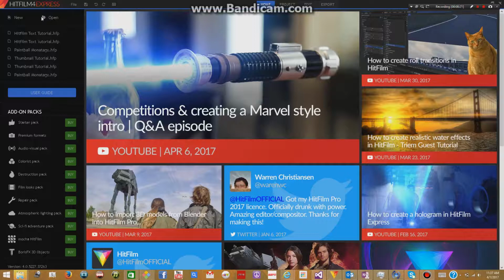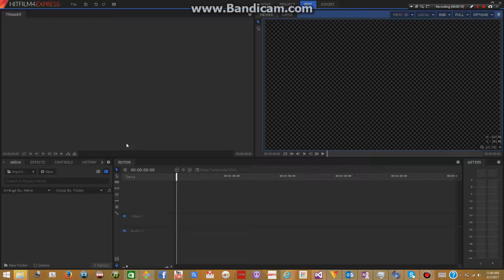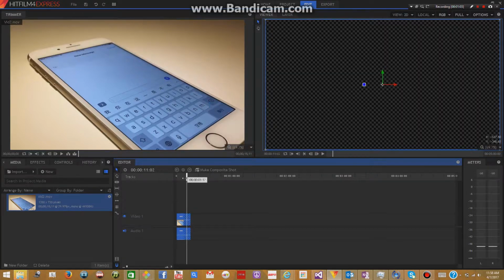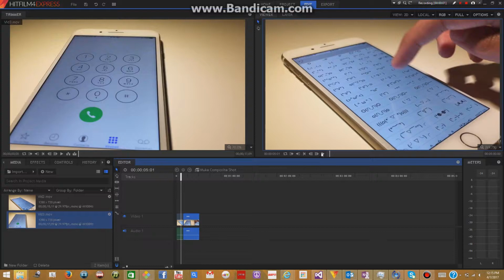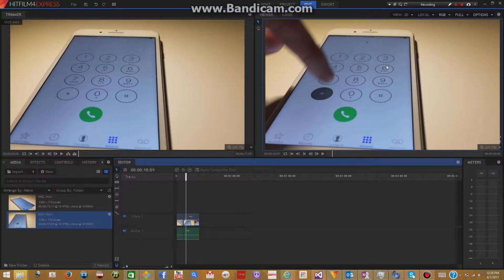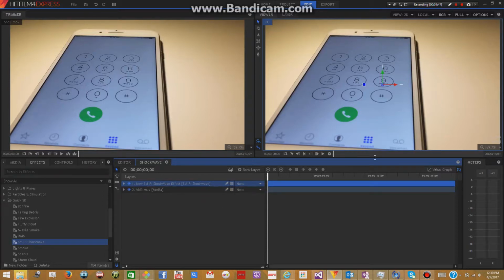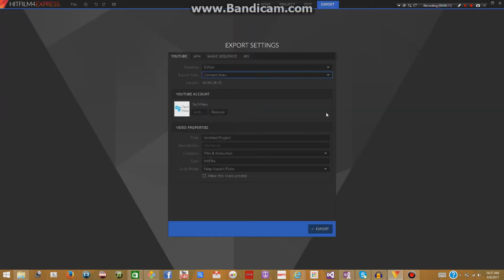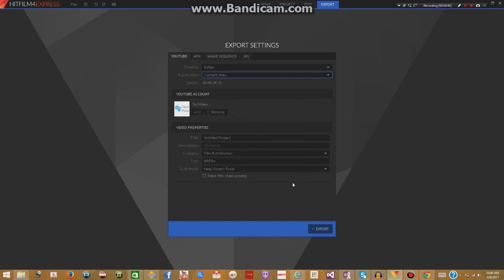FULL Hitfilm Beginners Tutorial - EVERYTHING COVERED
This is a tutorial going over many basics on how to use Hitfilm 4 Express to edit your videos.

Here are the times you should skip to:
About Home Page - 1:18
Project(video) Settings - 2:15
Importing Videos - 3:12
Changing Speed of Video - 4:01
Slicing and Deleting Clips - 5:26
Adding Transitions - 6:27
Adding 3D Effects - 8:02
Saving Video - 10:37
Exporting Vid to YouTube - 11:0